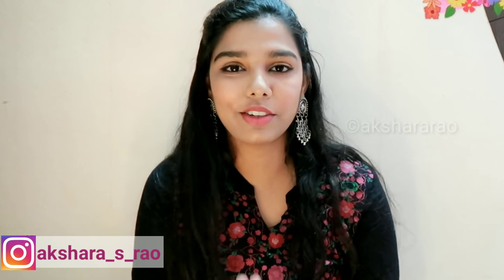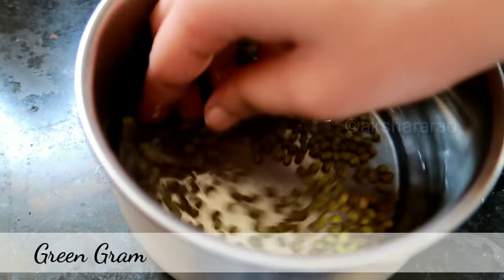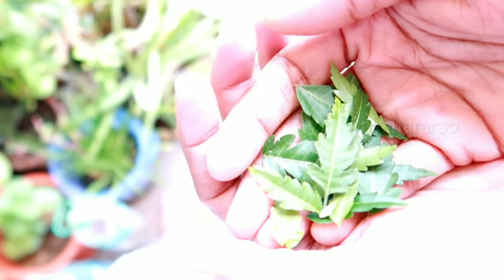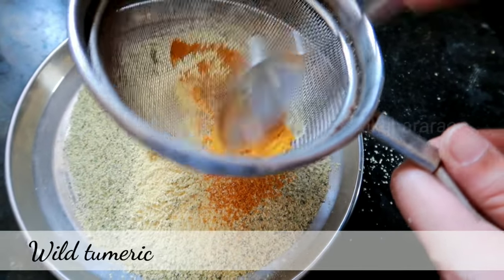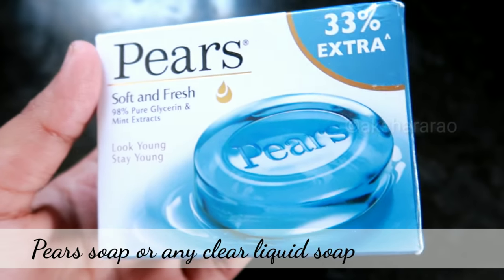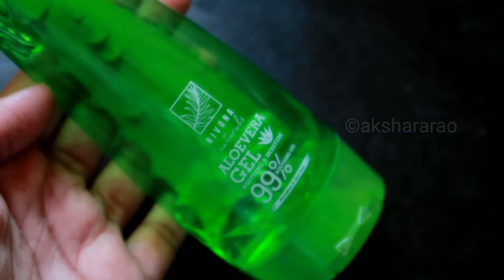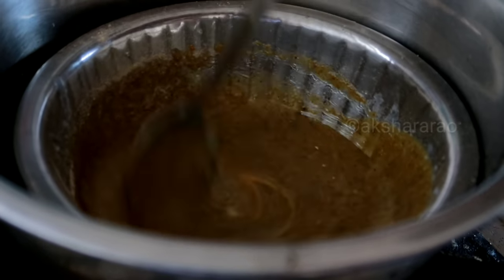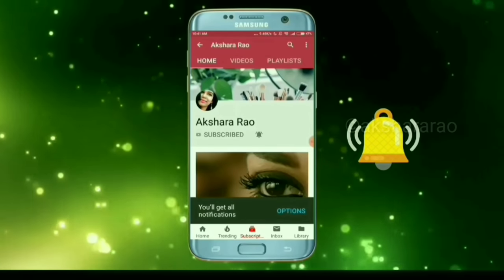Skincare Homemade Soap |How to Get CLEAR GLOWING SKIN?Removes Ance Marks, lightens Skin Pigmentation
DIY Skincare Soap | How to Get Crystal CLEAR GLOWING SKIN? |
Removes Ance Marks,
lightens Skin Pigmentation |

Hello,
Today I will be showing how to make Skincare Soap. it will help you to lighten skin  pigmentation, removes acne scars and ll make skin clear & glowing.

Green Gram
multani mitti
Sandalwood powder or tablets
sandalwood oil (optional)
gram flour
neem leaves
wild turmeric
Pears soap or liquid soaps

Please do Patch test before using..
 to see if you are allergic to any of above ingredients.

Glass Skin Facial with ONLY 3 Natural Ingredients In Lock-down | How to Get Flawless Glowing skin